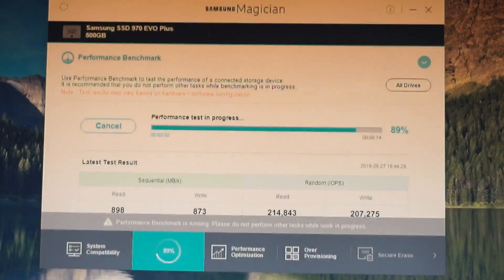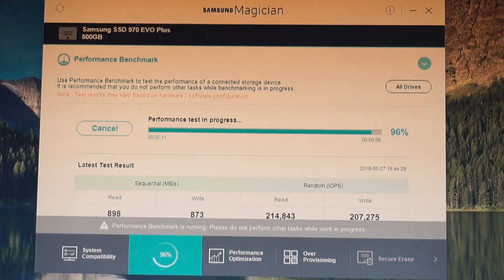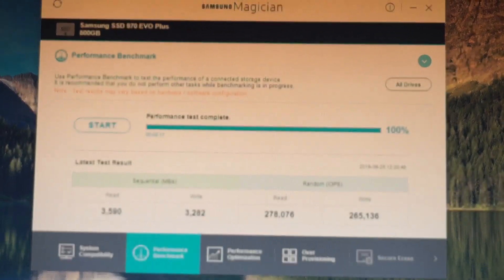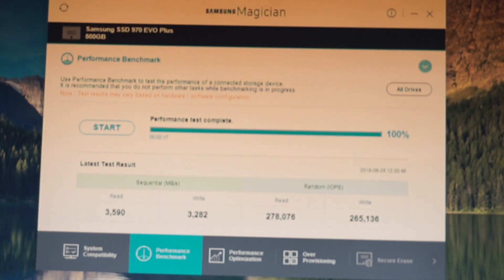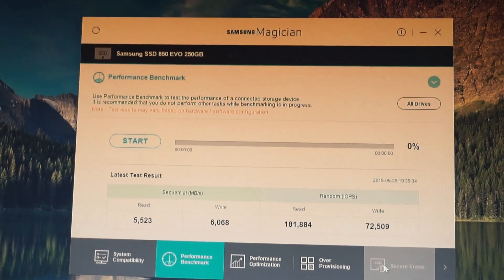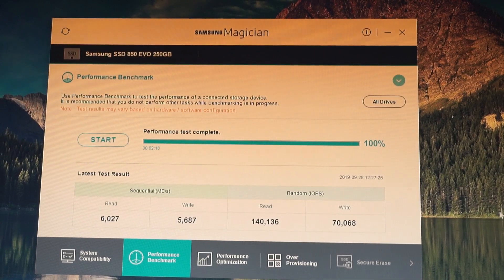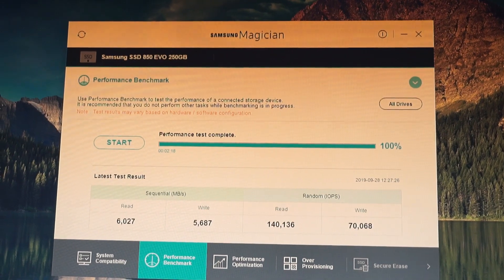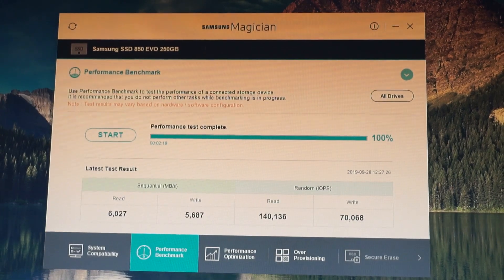Ryzen 5 3600 vs Intel Pentium G5400 GOLD SSD Speed Test